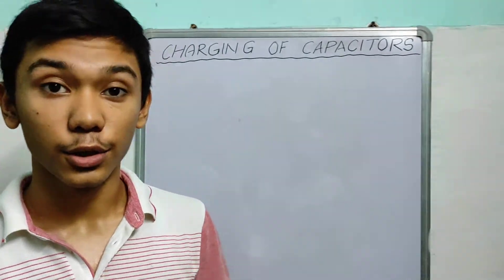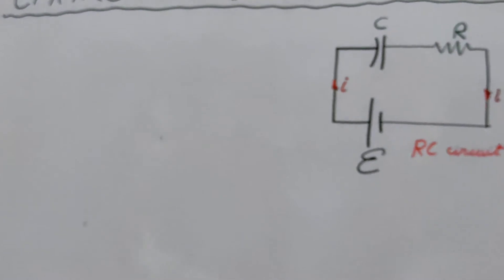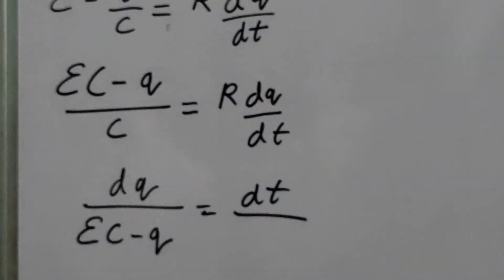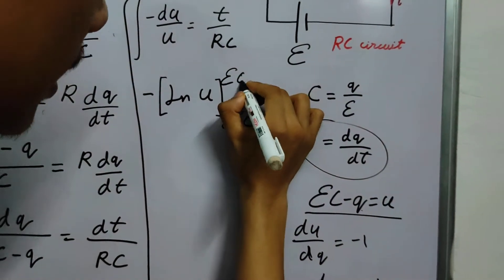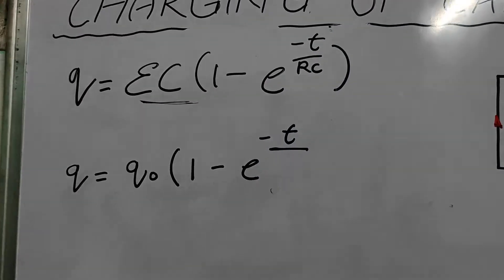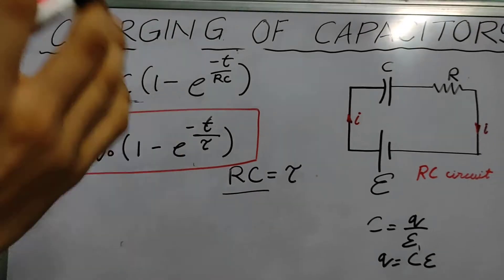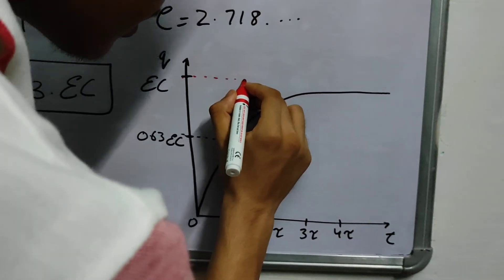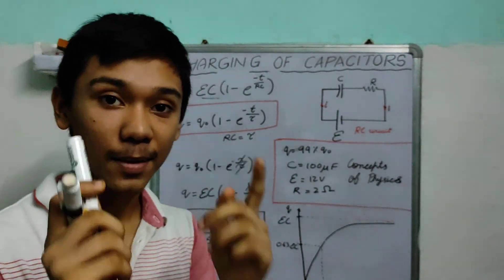Charging of a Capacitor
When a capacitor is connected to a battery ,charges begin to accumulate on the it. In this video we will understand and formulate the maths of charging  of a capacitor.